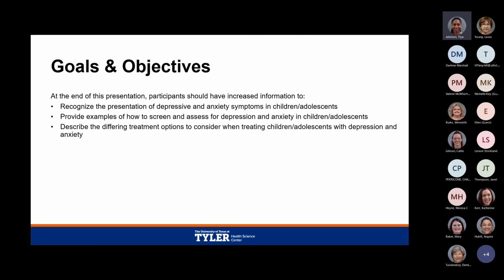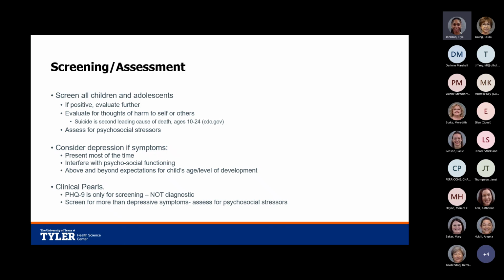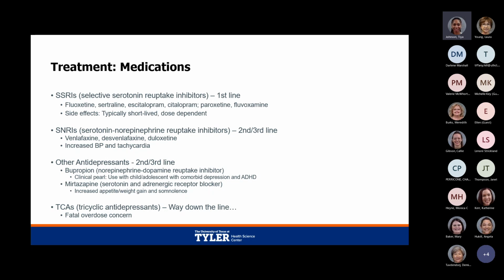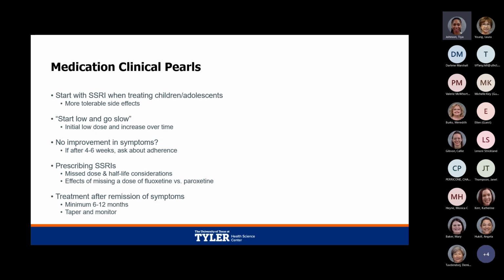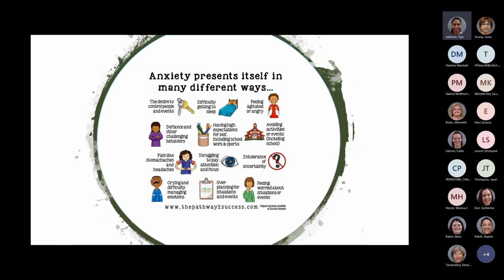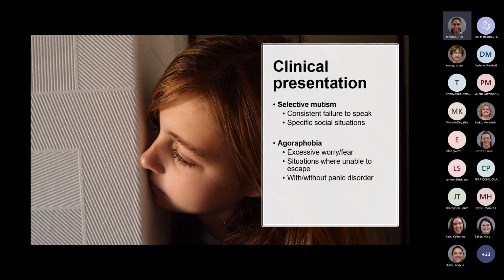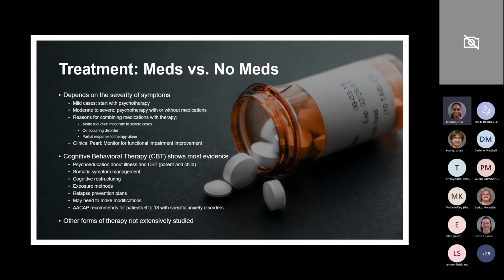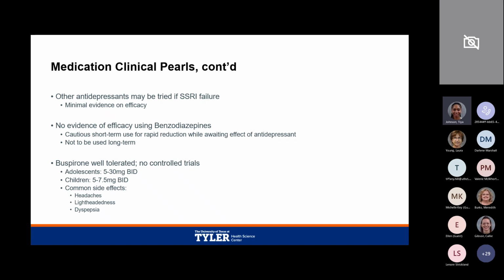CPAN CME Clinical Pearls in Primary Care Depression & Anxiety in Children and Adolescents 2022050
Objectives:
* Recognize the presentation of depressive and anxiety symptoms in children/adolescents
* Provide examples of how to screen and assess for depression and anxiety in children/adolescents
* Describe the differing treatment options to consider when treating children/adolescents with depression and anxiety